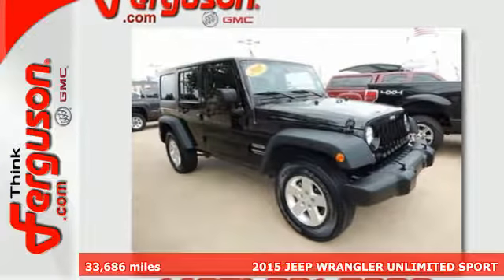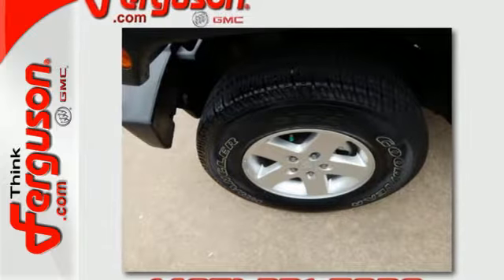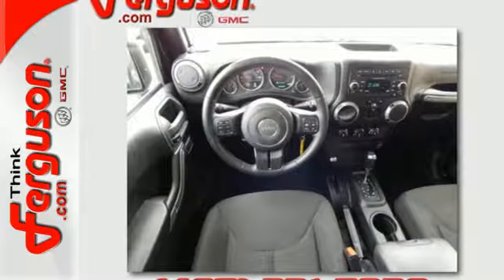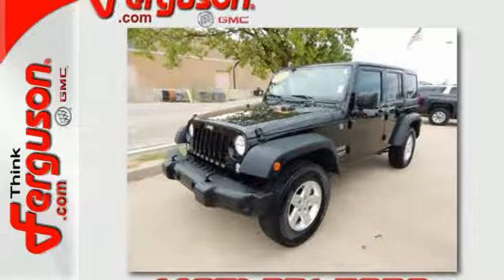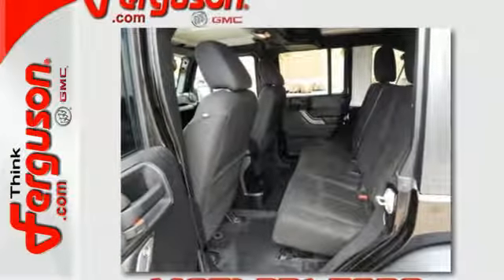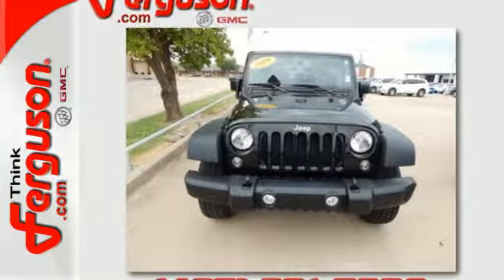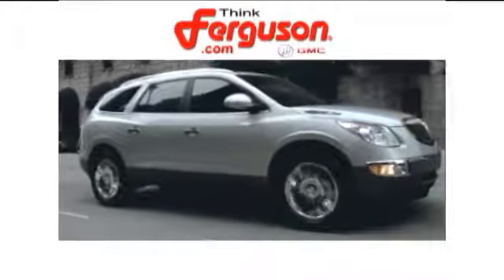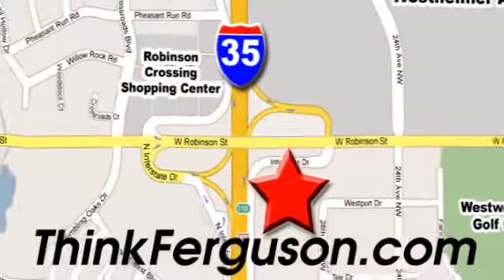Used 2015 JEEP WRANGLER UNLIMITED SPORT Norman OK Oklahoma-City, OK G9736A - SOLD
Year: 2015
Make: JEEP
Model: WRANGLER UNLIMITED SPORT
Engine: 3.6 Liter 6 Cylinder
Transmission: Automatic
Color: BLACK
Interior: Black
Mileage: 33686
Stock #: G9736A
VIN: 1C4HJWDG5FL710934

Address:
1015 North Interstate Drive